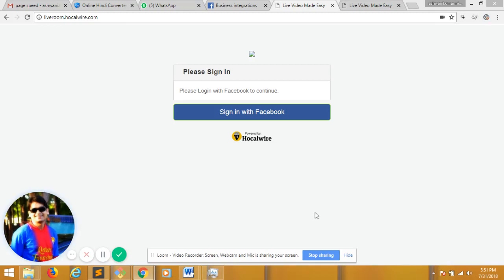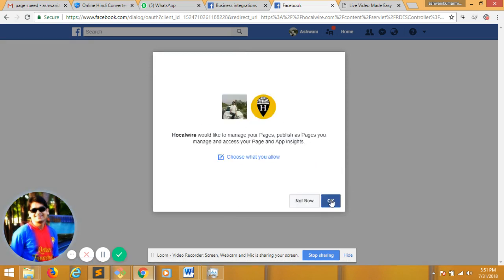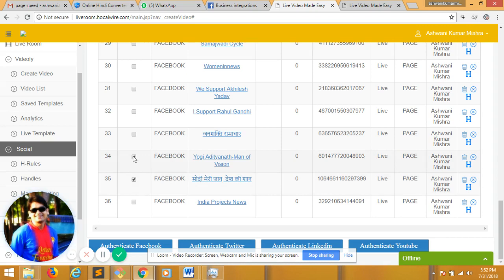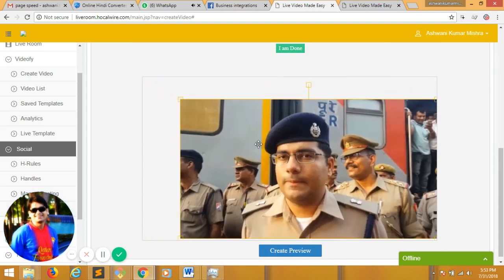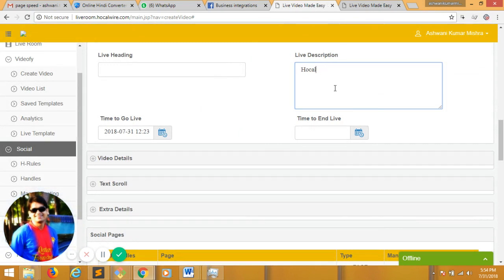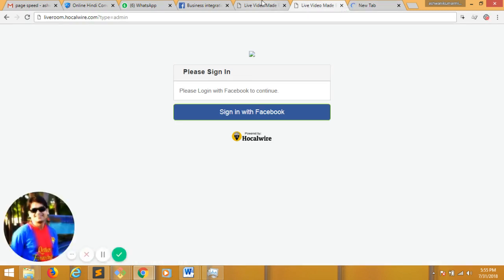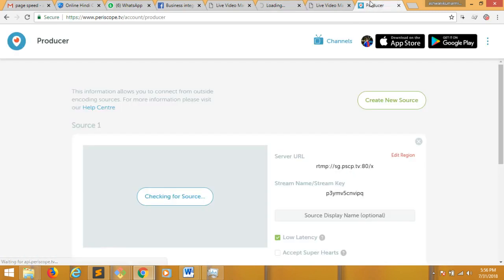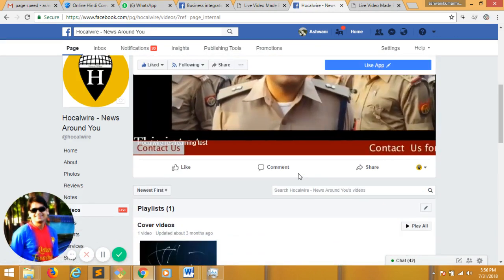Hocalwire restreaming demo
How to go live to 100s of social platform in community...restream your videos to unlimited social profiles